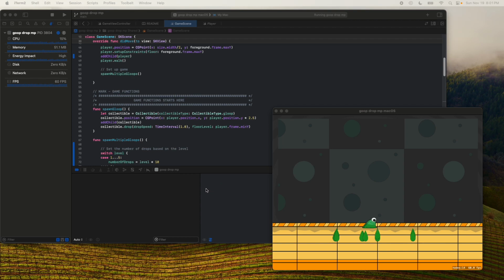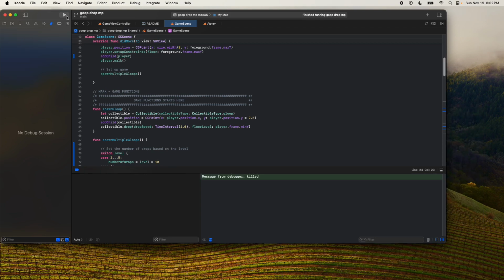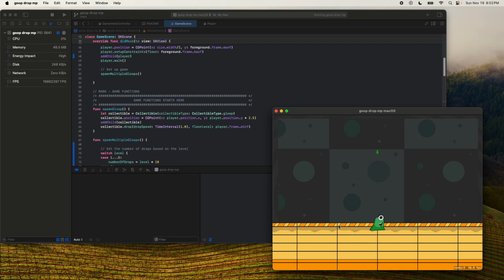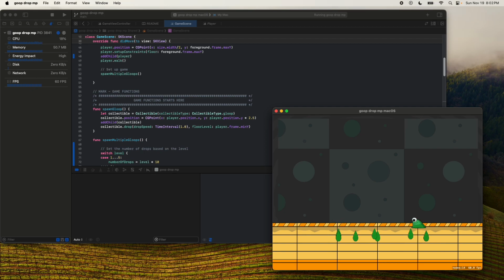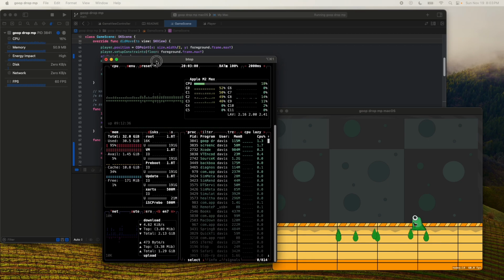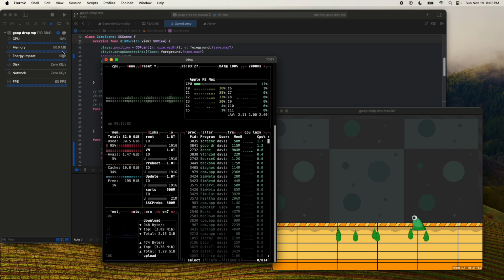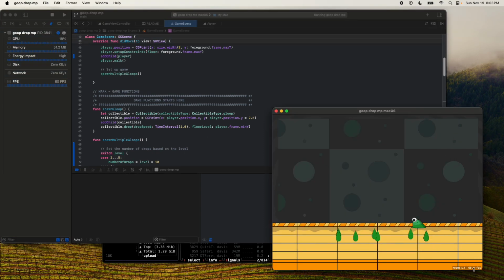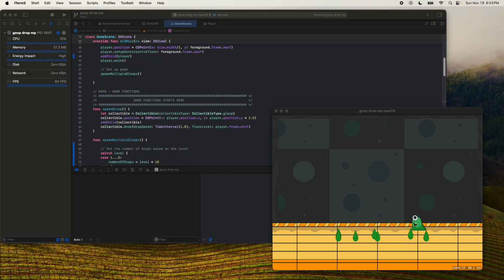Finished ch3 gloop drop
Added some mods to move for iOS version. macOS remains the same in terms of movement.  Added the level mods for drop rate and number of drops.